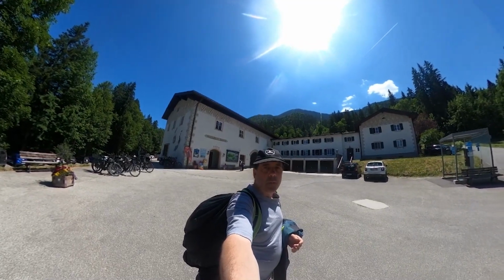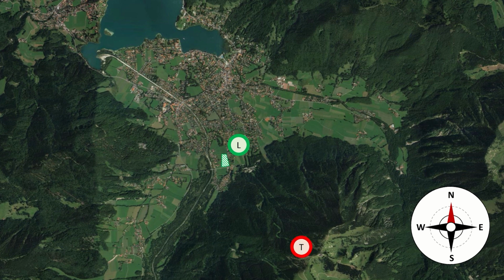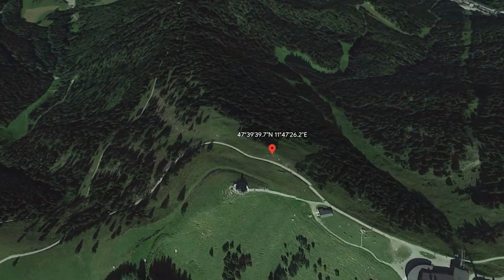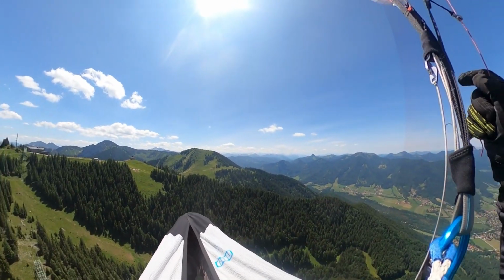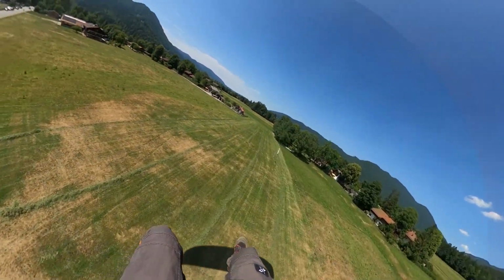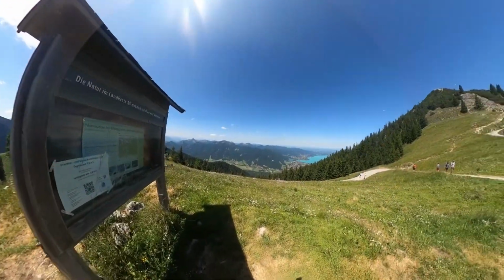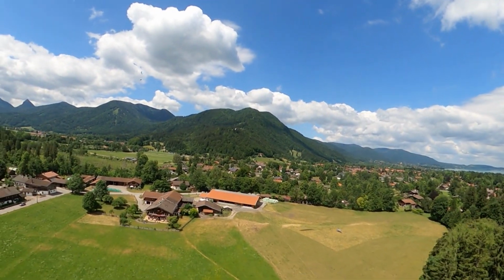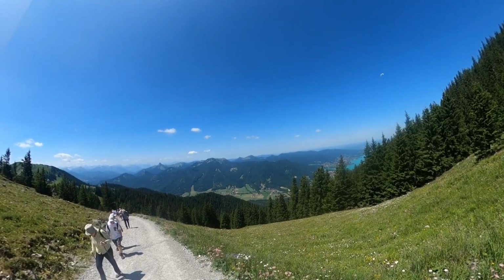LL12 Wallberg Tegernsee Paragliding (Report & Test)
Paragliding Area of Wallberg in the Bavarian Alps at Tegernsee N 47°39'55.57" E 11°47'44.15". Launch and Landing Spots for Paragliders.

Wallberg Paragliding am Tegernsee in den Bayrischen Alpen. Bericht von Start und Landeplätzen: N 47°39'55.57" E 11°47'44.15"